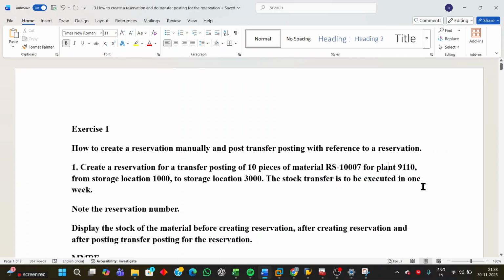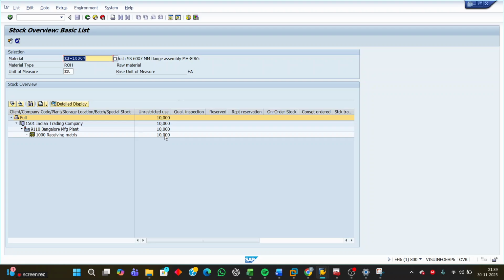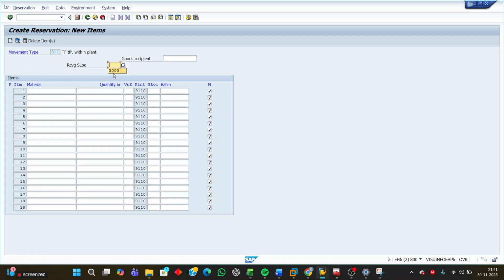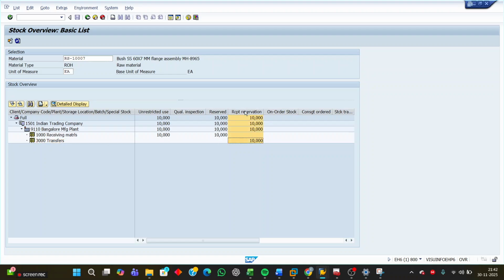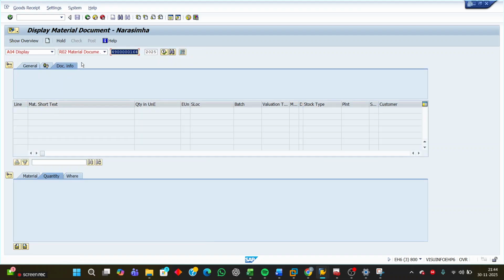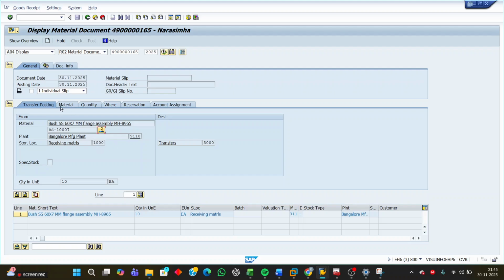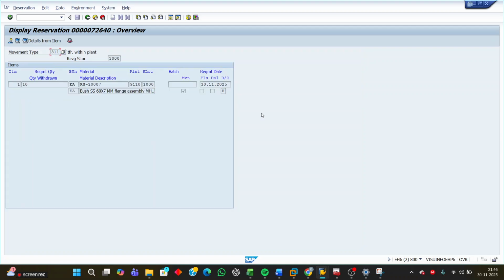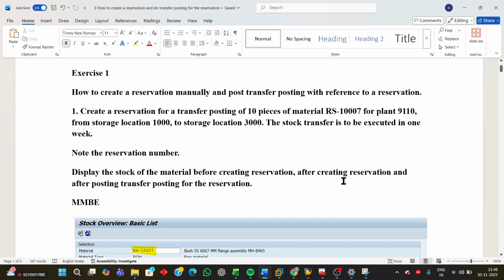Create reservation manually MB21, post transfer posting for reservation in MM in SAP ECC6/S4 Hana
In this video you will learn the below.

How to create a reservation manually and post transfer posting with reference to a reservation.

Exercise
Create a reservation for a transfer posting of 10 pieces of a test material for plant 9110, from storage location 1000, to storage location 3000. The stock transfer is to be executed in one week.
Note the reservation number.
Display the stock of the material before creating reservation, after creating reservation and after posting transfer posting for the reservation.

Logistics → Materials Management → Inventory Management → Reservation → Create MB21
Input requirement date to Today+5 days or as required and
Choose Movement Type → Transfer Posting → From SLoc. to SLoc (311)
Or directly put movement type 311
Input the Plant

Enter the following data
Recv. SLoc 3000
Material Number
Quantity 10
Storage Location 1000
Save

Note down the reservation number.

Check the stock of the material after creating reservation.

Enter the transfer posting for the reservation.
Logistics → Materials Management → Inventory Management → Goods Movement → Goods Movement (MIGO)

Choose Transfer Posting and, as reference, Input the Reservation number
Execute.
Set the Item OK indicator.
Choose Post
Note down the material document number.

Finally check the stock of the material in MMBE. We will see that the 10 qty of material is in receiving storage location.